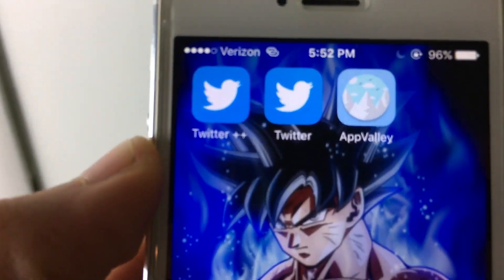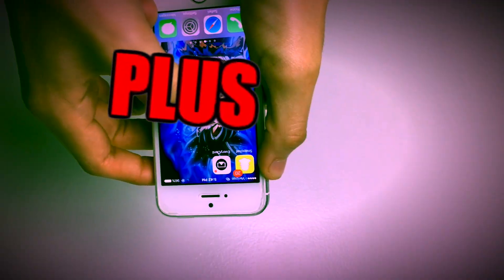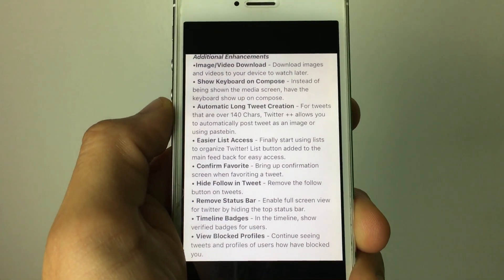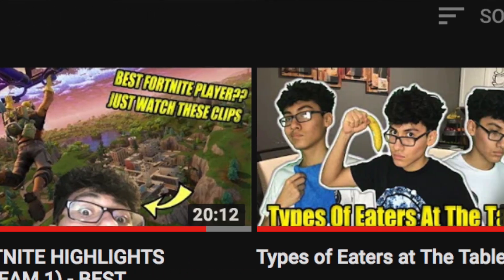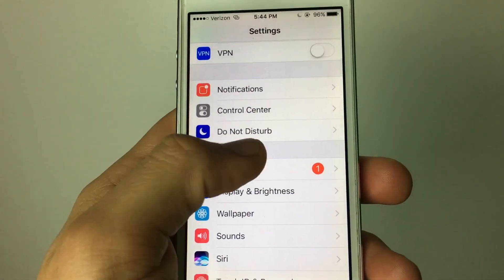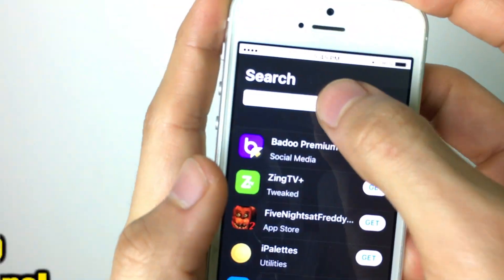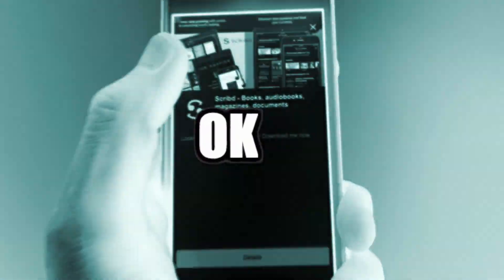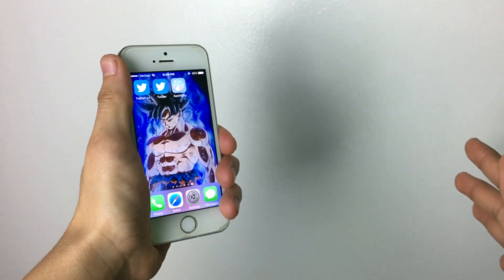(2021)UNLOCK SECRET FEATURES BY GETTING TWITTER++(LONG TWEETS, VIEW BLOCKED PROFILE, & MUCH MORE)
OR GOT TO THE CHANNEL SECTION OF MY CHANNEL... if that makes sense

Feature List: FOR TWITTER ++

Sharing Enhancements
• Share Links - Share links from tweets by long pressing on them to bring up the iOS share screen
• Share Images - Share images from tweets by long pressing on them to bring up the iOS share screen
• Tweets Sharing - Allows you to directly share the tweet outside of Twitter (long press in timeline or 3 dots).
•GIF and Vine Share/Save - Allows you to save locally or share GIFS and Vines effectively. Access by long clicking on the GIF when it is fully open (the display view)
• Image/Video Share/Save - Allows you to save locally or share images and videos. Access by long clicking on the Image or Video either in the timeline or the display view (when it is fully open)
• Direct Message Share - Allows you to share messages from a direct message through the iOS share sheet.

App Integrations
• Direct Download Youtube Videos - Download youtube videos from Twitter to your phone.
• Youtube Integration - Set Youtube links to open in Youtube app or with the Twitter built-in player.
• Instagram Links - Set Instagram links to open in Instagram app or with the Twitter built-in media service.
• Browser Integration - Set if you want links to be opened in Twitter default browser or another browser on your phone (Supported Browsers: Chrome, Opera, Dolphin, Atomic, iCab, Puffin).

Additional Enhancements
•Image/Video Download - Download images and videos to your device to watch later.
• Show Keyboard on Compose - Instead of being shown the media screen, have the keyboard show up on compose.
• Automatic Long Tweet Creation - For tweets that are over 140 Chars, Twitter ++ allows you to automatically post a tweet as an image or using Pastebin.
• Easier List Access - Finally start using lists to organize Twitter! List button added to the main feedback for easy access.
• Confirm Favorite - Bring up confirmation screen when favoriting a tweet.
• Hide Follow in Tweet - Remove the follow button on tweets.
• Remove Status Bar - Enable full-screen view for Twitter by hiding the top status bar.
• Timeline Badges - In the timeline, show verified badges for users.
• View Blocked Profiles - Continue seeing tweets and profiles of users how have blocked you.